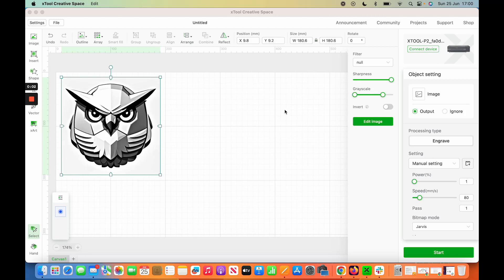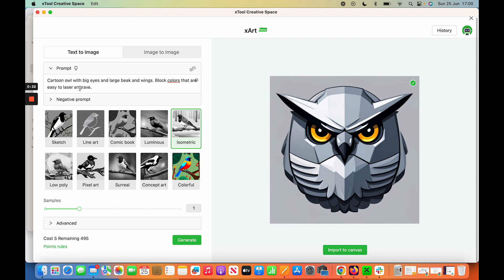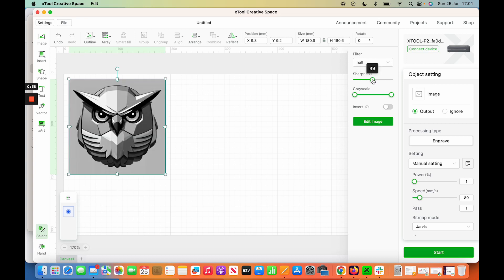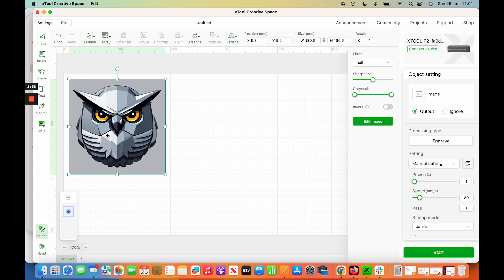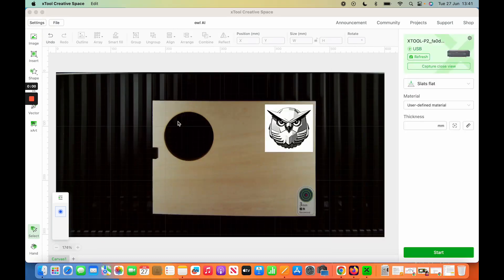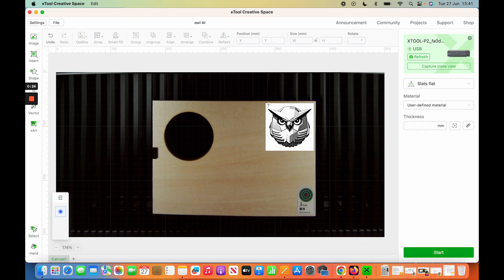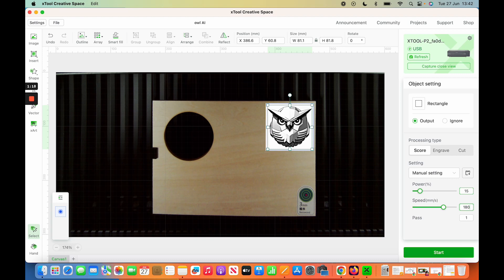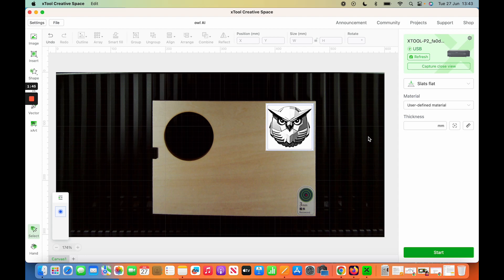How To Laser Cut AI-Generated Art Within xTool Creative Space (xArt Feature) - on xTool P2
This should work on xTool lasers like the D1 Pro and F1 (I haven't tried it on my D1 Pro 20W yet though!)

It's a basic tutorial for using AI-generated text-to-image art in XCS, but I hope you found it useful still! And my full xTool P2 review is coming very soon!

For a more detailed written guide:
1. Click "xArt" on the sidebar within xTool Creative Space
2. Write your prompt, and be as clear, concise, and do not use any hyperbole, just exactly what you want. Having full stops between every variable can help with prompts.
3. Pick your style e.g. Cartoon
4. Click to import it into XCS

If you have ChatGPT Premium with GPT-4 and plugins, you can also use the Photorealistic plugin to turn your normal prompts into prompts that are good for xArt in XCS, or just use it in Photorealistic, but Midjourney will give you a PNG file by default, so you need to use an SVG tool to turn it into a vector file (I will create a separate guide on this!).